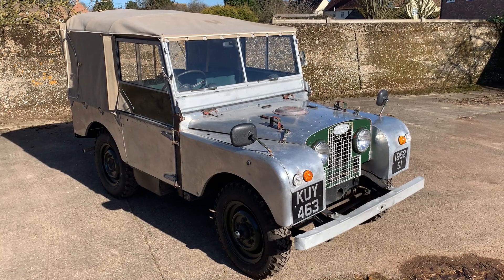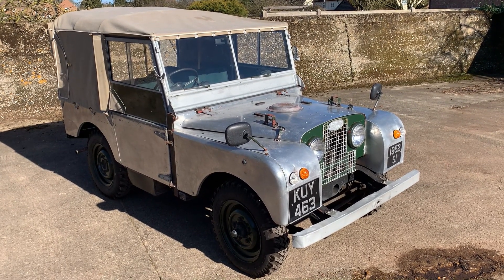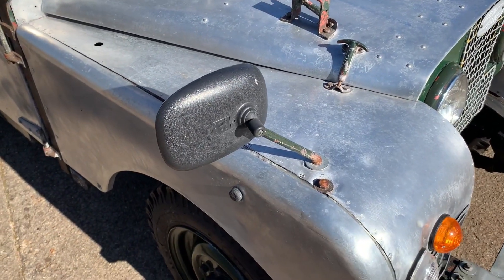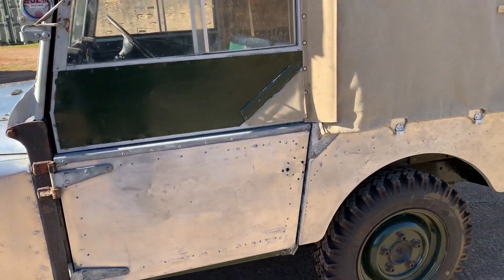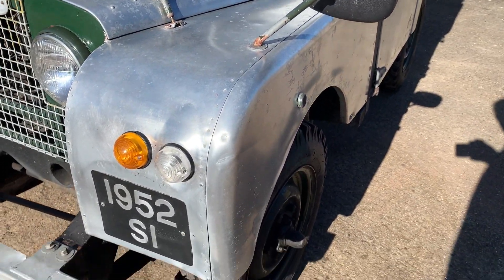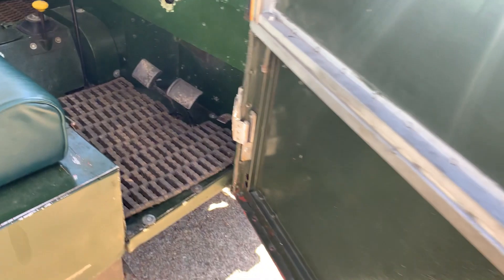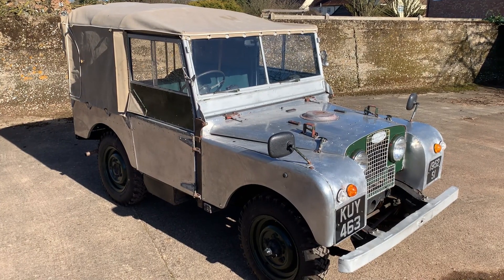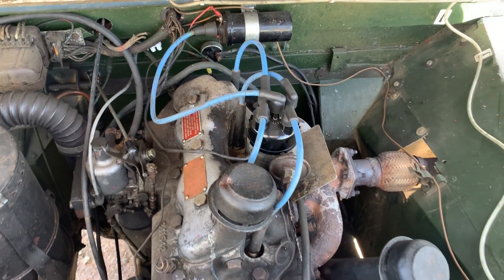land rover series 1 80in 2.0 for sale walkaround + engine running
land rover series 1 80in 2.0 for sale walkaround + engine running @motodromehenleyonthames